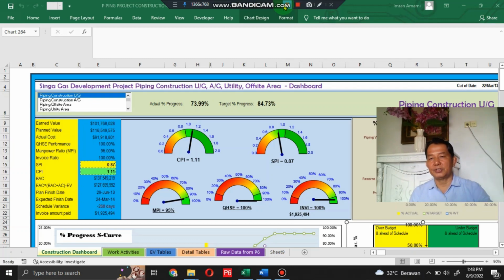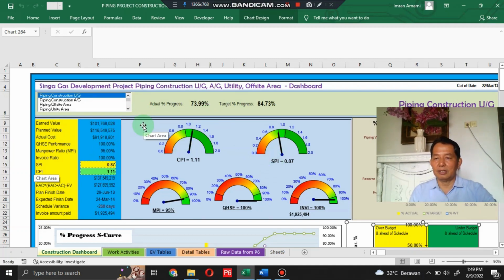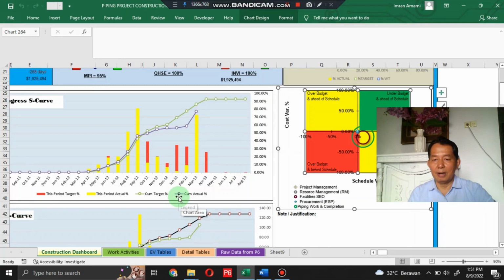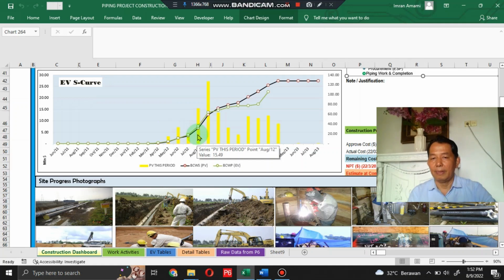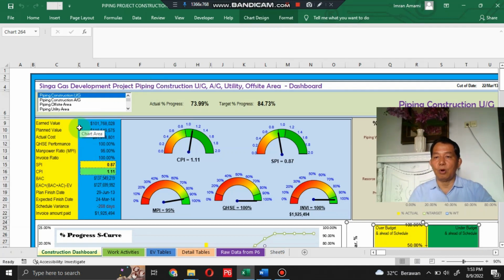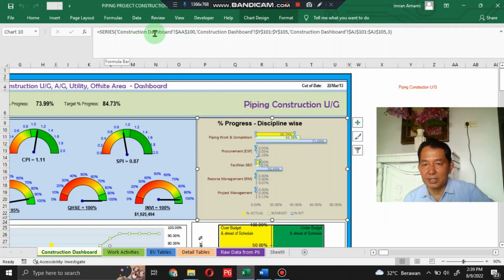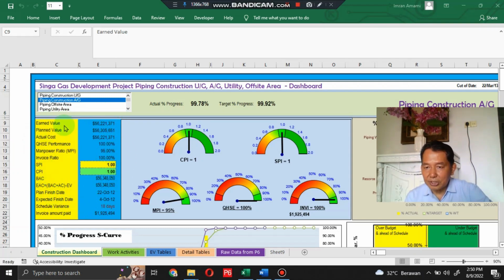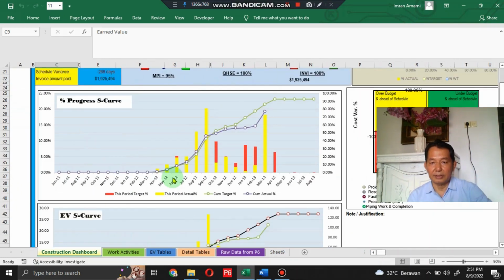PROJECT PIPELINE DASHBOARD-imran amami channel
Hi Everyone. Greetings of the day. This time I developed a Construction Dashboard for Piping Work. This dashboard has 4 project areas: piping construction U/G and A/G, offsite area, and utility area. This dashboard generates reporting data such as Progress S-Curve, Earned Value S-Curve, Earned Value, Planned Value, Actual Cost, QHSE Performance, Manpower Ratio, Invoice Ratio, Schedule Performance Index (SPI), Cost Performance Index (CPI), Budget at Completion (BAC), Estimated at Completion (EAC), Planned Finish Date, Expected Finish Date, Schedule Variance, Invoice Amount Paid, Progress Discipline Wise, Project Progress Quadrant notifies whether the project progress is Under Budget and Head Schedule, Over Budget and Head Schedule, Under Budget and Behind Schedule or Over Budget and Behind Schedule. Also, this dashboard is equipped with actual photos of the progress of the piping work on site. The dashboard is colorful (eye-catching) and charming, but still neatly arranged and clearly readable.

The raw data of the construction dashboard is imported from P6. All reporting data in the dashboard is equipped with a formulation therein, so it's easy to track and update the project's progress. This dashboard consists of 5 worksheets, namely construction dashboard, Work Activities, Earned Value (EV), Details Tables, and sample Raw Data from P6. I am sure this dashboard will be beneficial in facilitating project controllers in controlling project progress and its reporting in one dashboard. The uniqueness of this dashboard is that if you change from one project construction area to another, all project progress report data in this dashboard will change and refer to the project progress report in that area.

As course material, I have completed it with a video to lead you to understand this dashboard project.